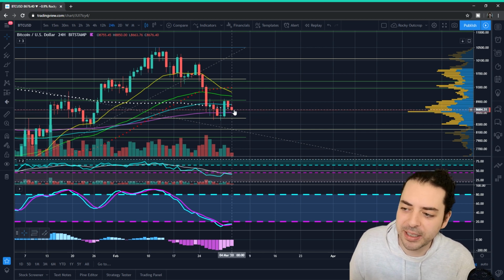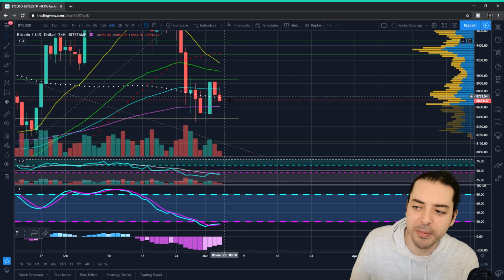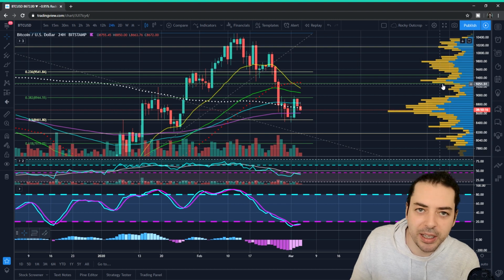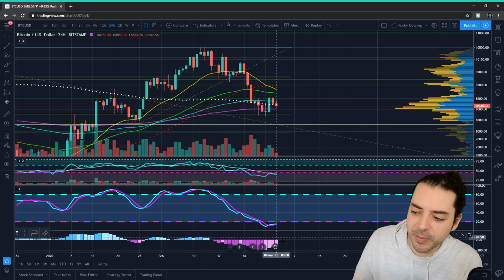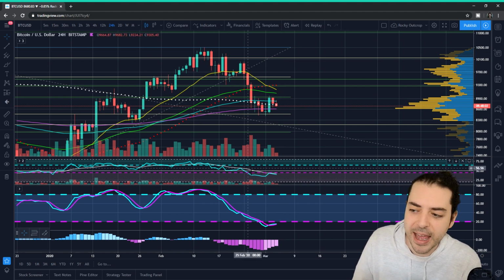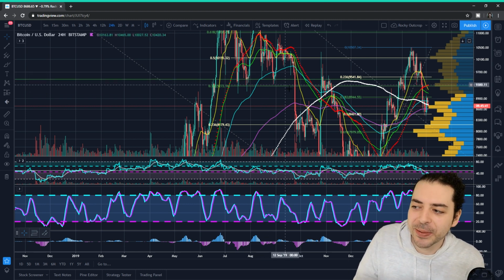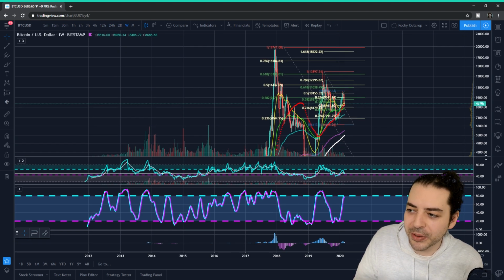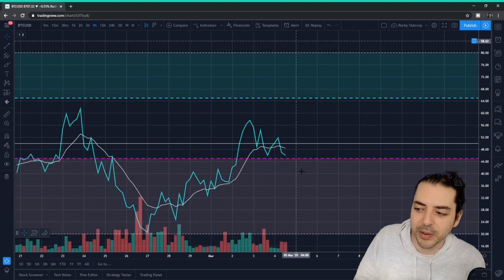Bitcoin (BTC/USD) T.A - Key Support at 200MA... but for how long? March 4th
Join me on LBRY too. I consider YouTube to be way way out in front as number one but just so you know there are other places my videos are shared to also so check it out! We've spent all night and all day flirting and teasing with the 382 and the 200 MA - and now looking at what's next to act as support or be broken as resistance for some price movement. Levels, entries, exits etc.

There is a chance of upside, and we explore the reasons why, but also a strong chance of more downside. Targets, entries, exits, risk management zones and more identified in this episode.

Cryptocurrency, Forex, Mains like Bitcoin and Ethereum explained fully alongside all the alts you could shake a stick at in the run up to a potential Alt Season with Rocky Outcrop. We explore the upper and lower gaps on the CMEs and take a look at alt coins versus BTC and the USD.

Bitcoin Technical Analysis and Ethereum Technical Analysis with Rocky Outcrop takes a look at the cryptocurrency trading world and within 15 minutes you get Ethereum Explained, Bitcoin Explained and all you need to know to make profits and trade safely. I am not a financial advisor. This does not constitute financial advice. The rest of the episode is a comprehensive look at the market. We got rejected from the 50% Dow Jones retrace and now as a result we can see the effect across the market.

When looking at any market to make a trade, be it Commodities, ForEx, Crypto Currency, Bonds or Stocks & Shares you get a far better idea of what might be about to happen with the prices if you look at more than just one asset. By looking at both Ethereum and Bitcoin you get a far better idea how the market will move because not only do they move together most of the time but the factors which at a more fundamental level affects one asset will affect the other to a greater or lesser degree. With this in mind I start today’s analysis by looking at the Bitcoin fund operated by a company called Greyscale, the GBTC Grayscale Bitcoin Trust. I also take a look at the CME (Chicago Mercantile Exchange) charts and form a better opinion on the trend in the market by incorporating those into our analysis of the things we are about to trade.

I don’t really like to overcomplicate trading, there is enough to be confused about before you get stuck into a million different indicators and oscillators. In today’s video we look at the Bitcoin Price, find some support we can rely on enough to manage risk and take a look at potential targets. Then we move onto Ethereum and do the same thing. Overall we avoid the use of wedges (and other reversal patterns) or drawing unnecessary consolidation patterns on the charts and that concept and why we work that way is looked at in more detail in this video.

Another day in the cryptocurrency trading markets and another daily technical analysis video with everything you need to know about Bitcoin explained in less than 10 minutes. I introduce you to the Deribit exchange and show the placing of a trade there on the futures contract for June.  I use Deribit as I think it is possibly the best of the leveraged bitcoin and ethereum margin trading exchanges.

In the video we look at the overhead resistance, price targets, potential entries and exits on both assets and use the 10 simple moving average, 200 simple moving average, 21, 55, 100 and 200 exponential moving averages along side the MACD, RSI and Stochastic oscillators to identify potential bullish divergence, bearish divergence and bullish hidden divergence and bearish hidden divergence.

I also use horizontal support and resistance lines and Fibonacci retrace tool to make all the analysis have a further degree of confluence.

Of course, none of this is financial advice. I am not a financial advisor.

What about the CME gaps? The last one created has been filled but will that be enough or will we eventually see the remaining gaps be filled? Maybe the remaining gap will become our target on the downside after the next parabolic bull run.